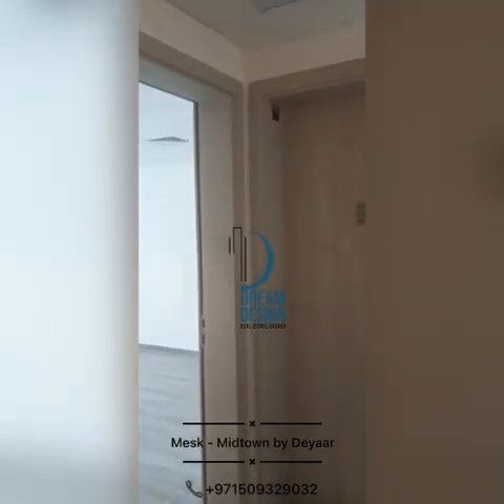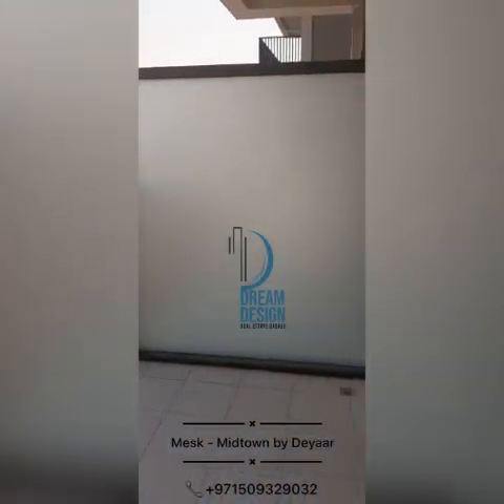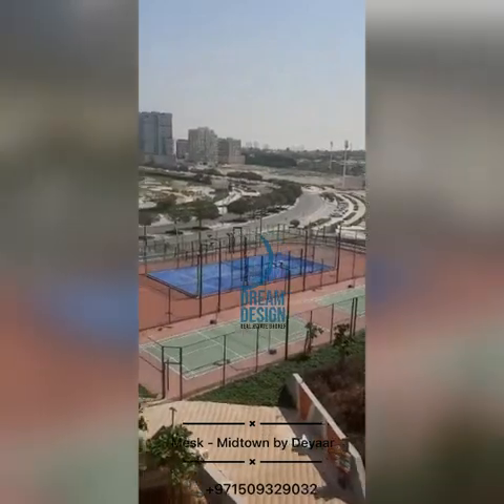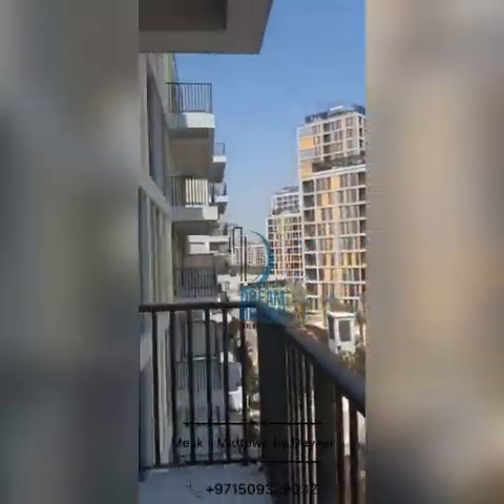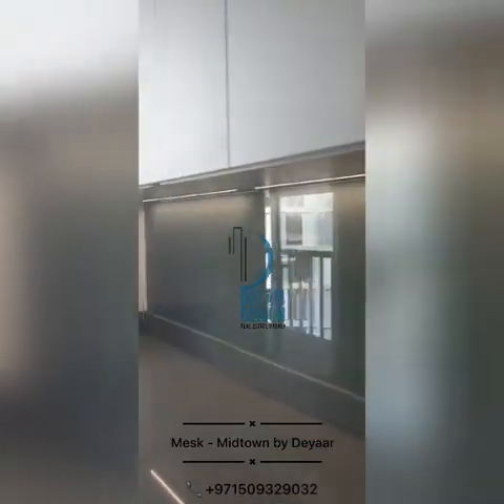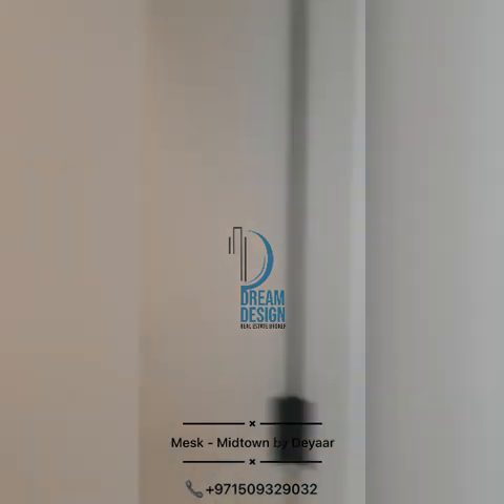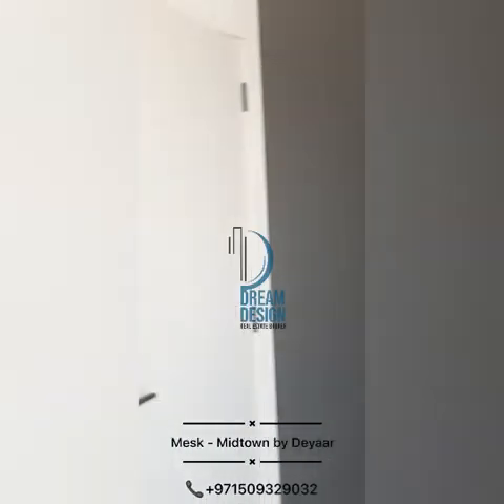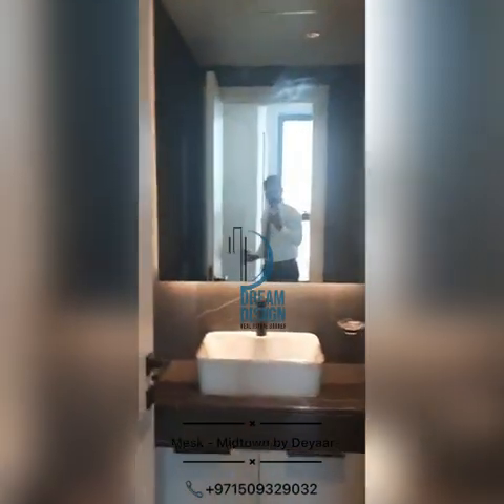Mesk - Midtown By Deyaar.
Midtown Mesk by Deyaar is a residential development that offers contemporary designed studios, 1 & 2 bedroom apartments located at the Dubai Production City.

Key Highlights:
✅A choice of studios, 1 & 2 bedroom apartments
✅State of the art facilities and amenities
✅Round the clock security
✅30,000 sq. ft. of retail areas
✅Proximity to popular landmarks
✅Easy accessibility and mobility